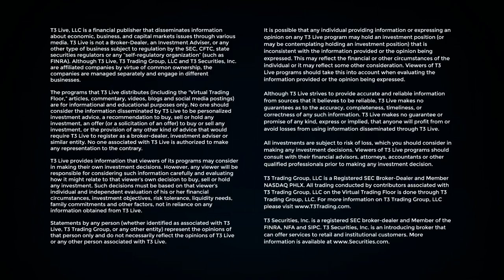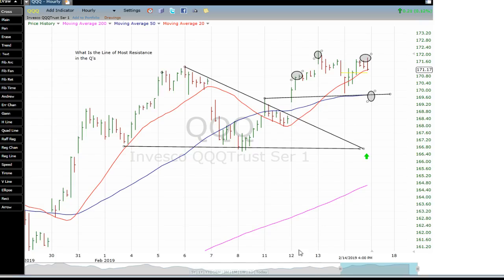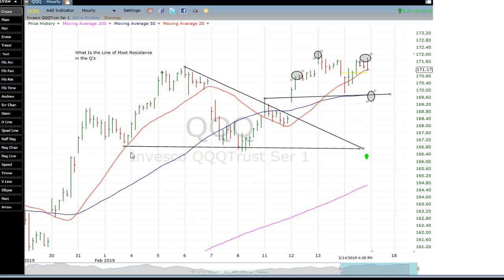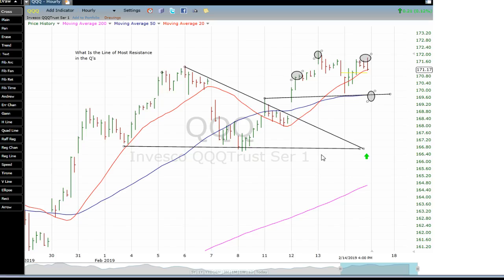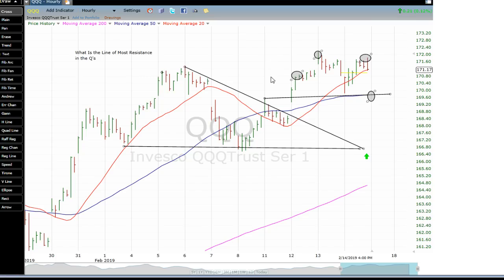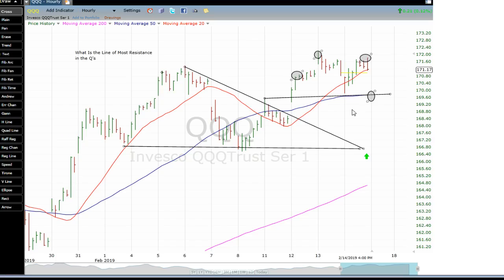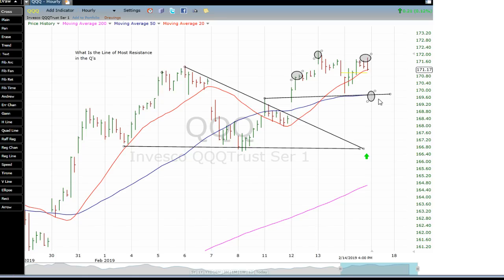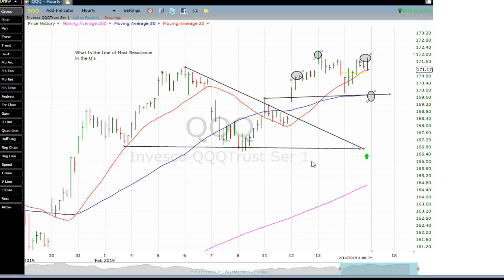T3 Live - The Most Important Thing You Need To Know To Tell Where Your Stocks Are Headed